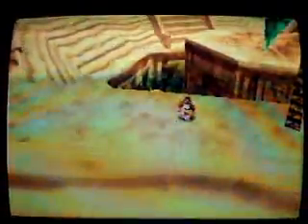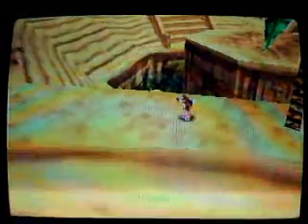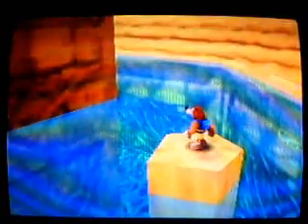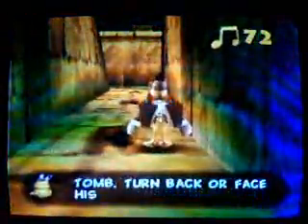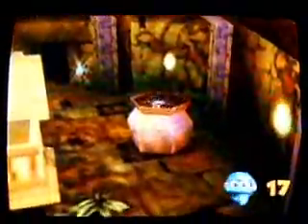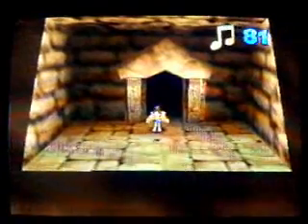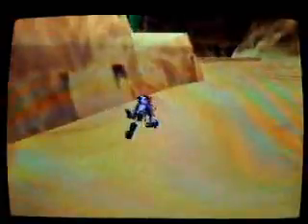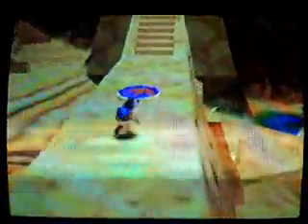Let's Play Banjo-Kazooie 100% [Part 16] Sandy Butt's maze gets it's butt kicked!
Let's go through the mysterious maze!